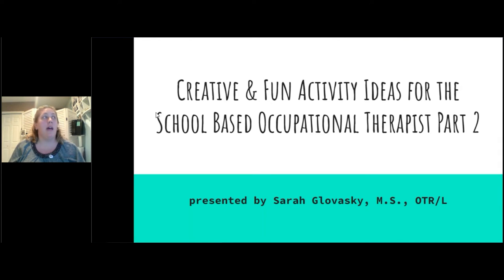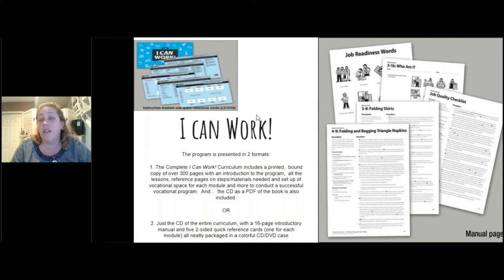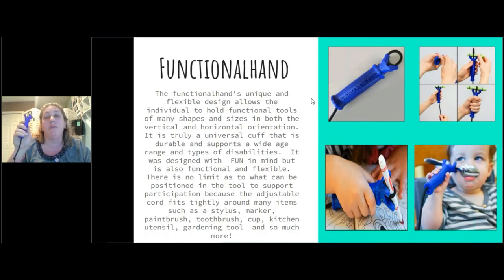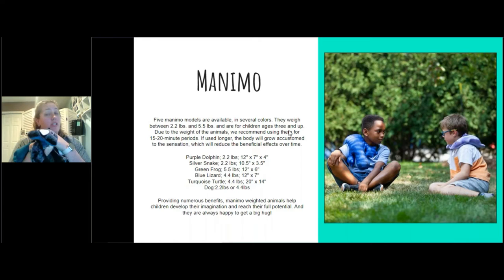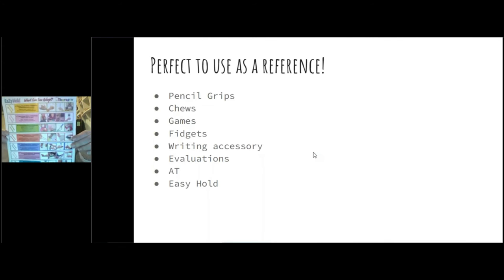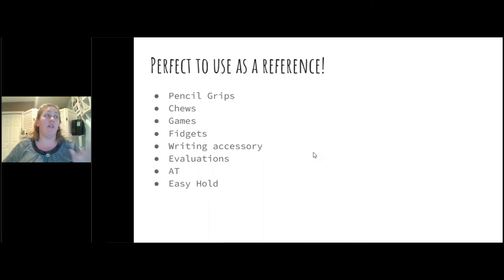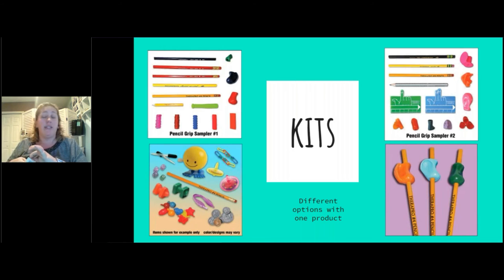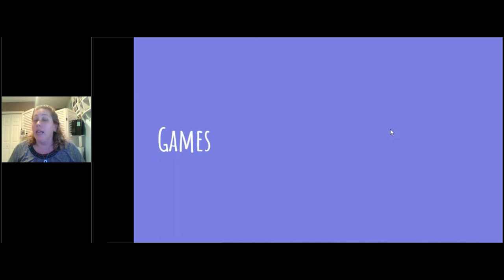Therapro Webinar: Creative & Fun Activity Ideas for the School Based Occupational Therapist Part 2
Creative & Fun Activity Ideas for the School Based Occupational Therapist Part 2
presented by Sarah Glovasky, M.S., OTR/L

This webinar is a follow up to the well received webinar presented in 2021 where therapists new to school based practice and those looking for some fresh treatment ideas learned creative and resourceful tips and techniques to use during school based occupational therapy sessions. In 'Part 2', Sarah will be back with fresh new ideas! New for this webinar and by popular request, Sarah is giving attendees the opportunity to help decide what will be shown during the "show and tell" portion of this webinar.